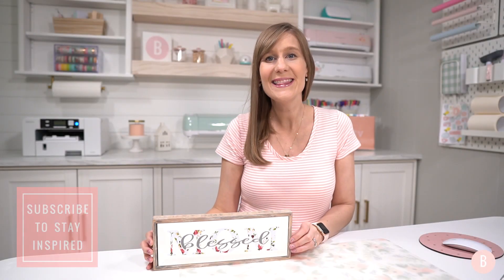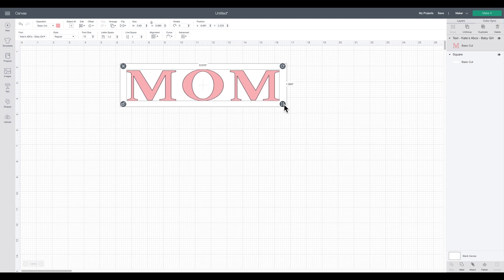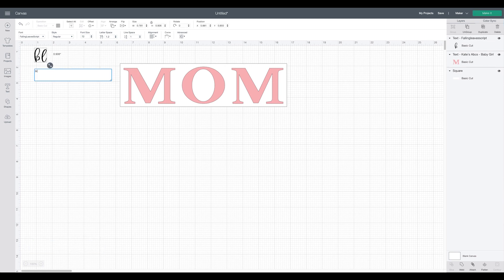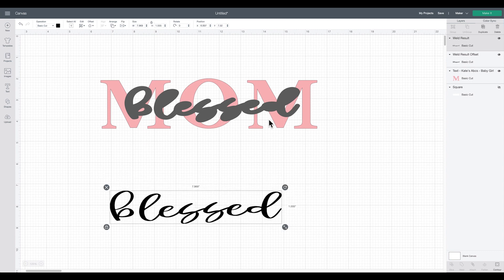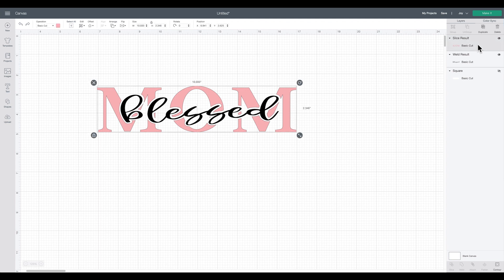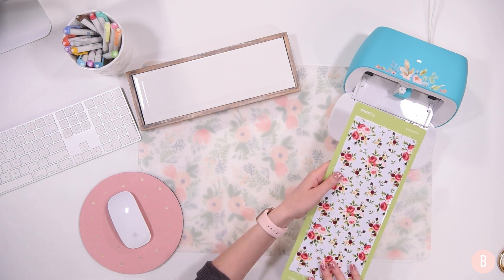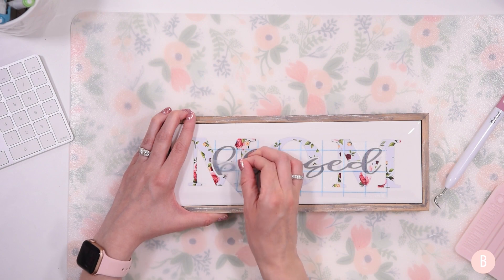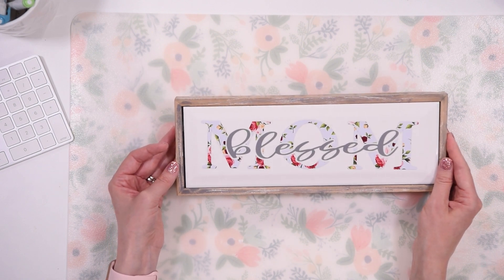CRICUT JOY MOTHER'S DAY GIFT : PERSONALIZED MOTHER'S DAY SIGN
Learn how easy it is to create a personalized Mother's Day sign with any Cricut machine!  This is very easy to create, thanks to Cricut's new offset feature!